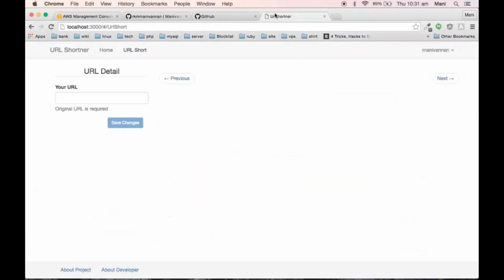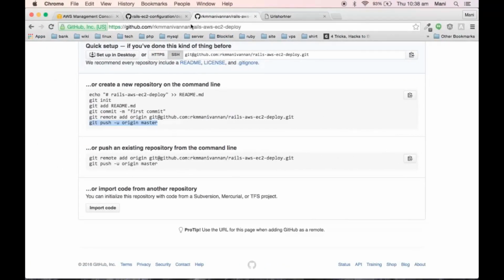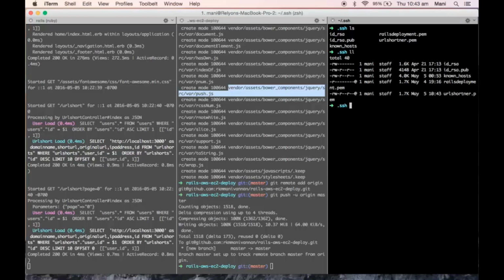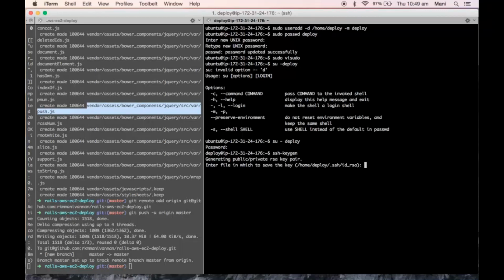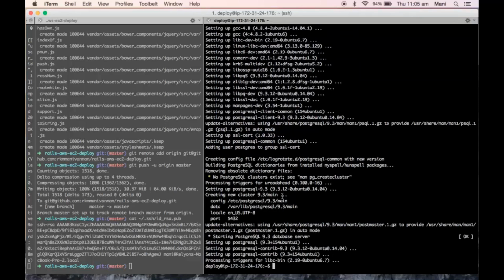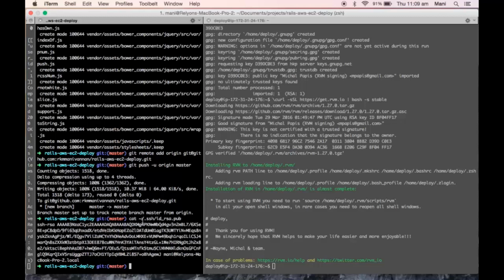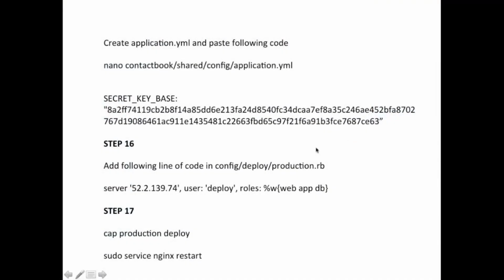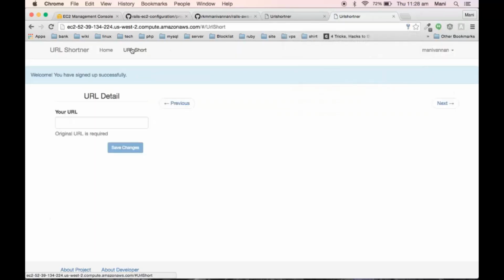How to Deploy Ruby on Rails App to AWS EC2 with Capistrano?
This video about deployment procedure of your ruby on rails project to Amazon Web services( AWS ) EC2 platform using Capistrano Gem.

All you need is AWS account. AWS provides free 1-year account access for User.Make use of it.

Capistrano is a framework for building automated deployment scripts. Capistrano can be used to deploy projects of any language, in our case it will be a Rails application.

Timestamps
0:00 Introduction
1:41 Getting started
2:05 Add gems
2:45 Install Capistrano
3:14 Update Capfile
3:45 Update Deploy file
6:06 Update Production settings
6:48 Add SSH key to GitHub
7:40 Surprise from my coworker
8:17 (Optional) Devise view changes
11:35 Commit to Git
11:45 Begin Deploying
12:30 Clean up database.yml
13:30 Update credentials
13:48 Add database.yml to server
14:05 Add master.key to server
14:27 Commit and Deploy
15:02 Update Route 53
15:40 Update NGINX
16:26 SSL notes
17:00 Closing notes